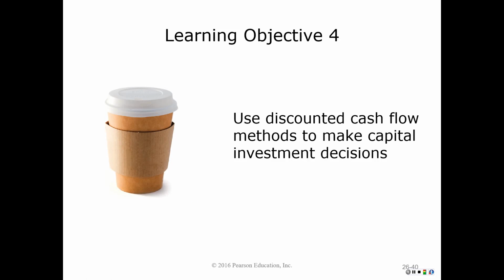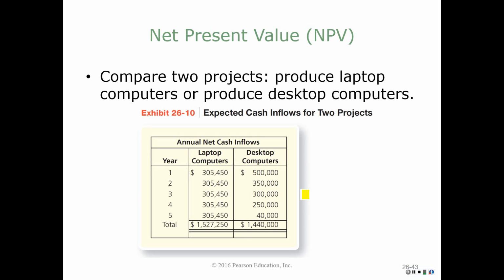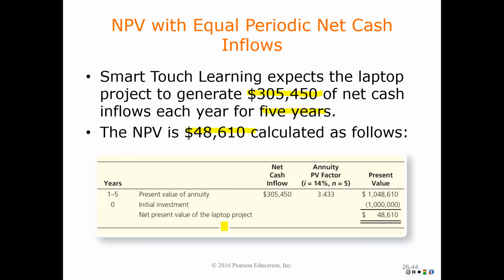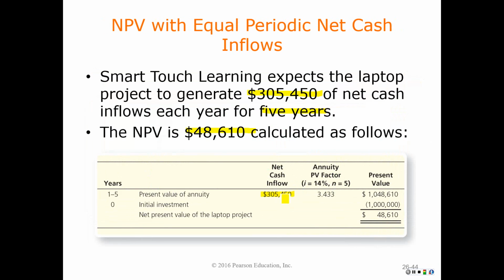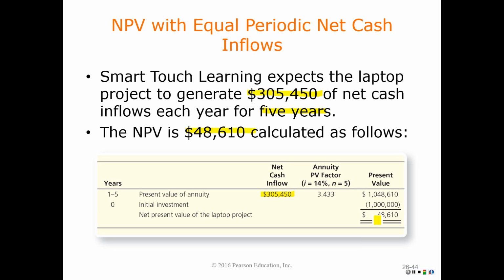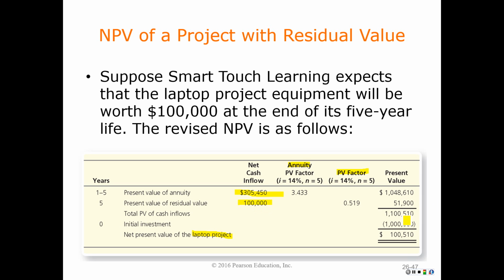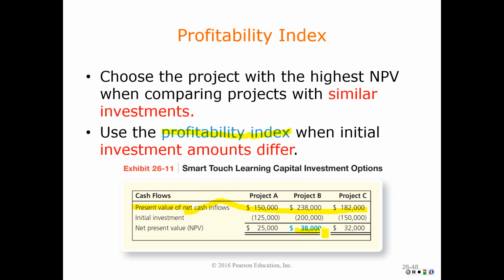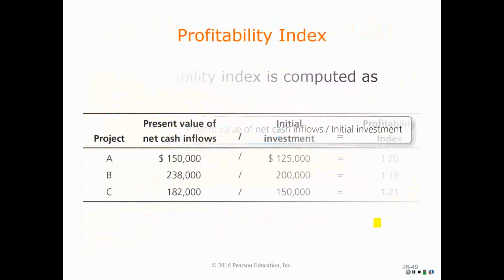012216 CH26 LO4 NPV